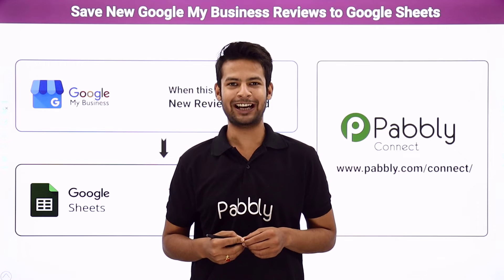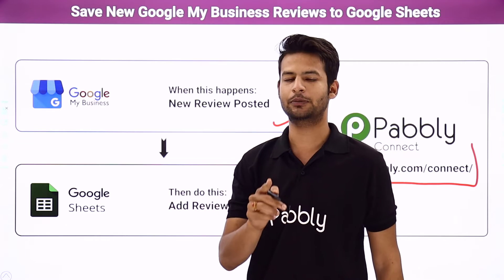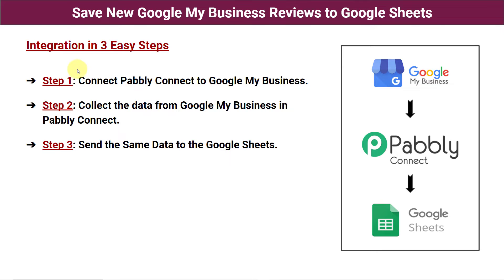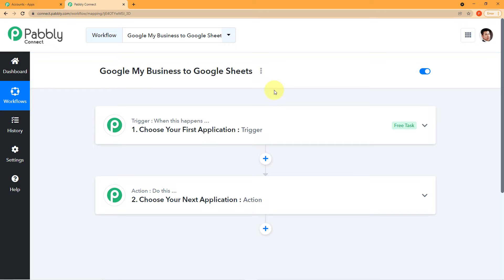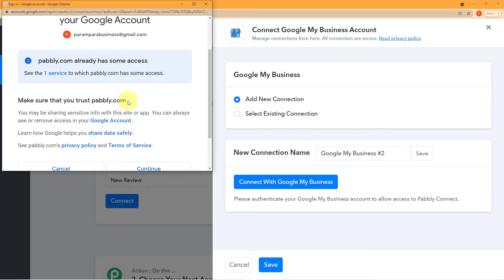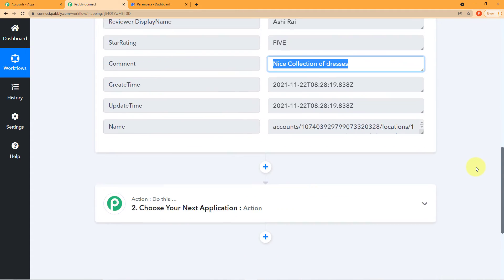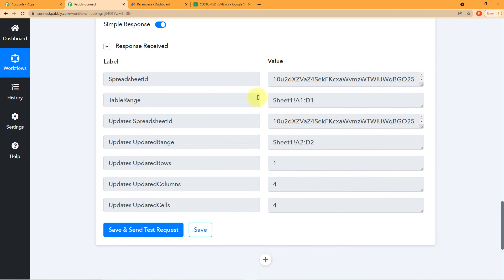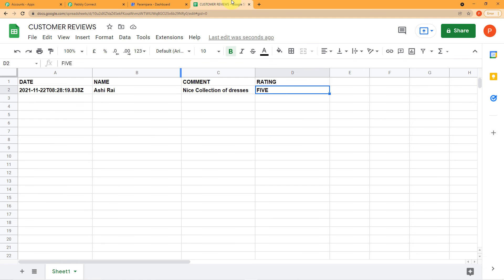Save New Google My Business Reviews to Google Sheets Automatically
✅  In this video, we will learn Google My Business Google Sheets integration, where you cansave new Google My Business reviews to Google Sheets automatically with the help of Pabbly Connect.